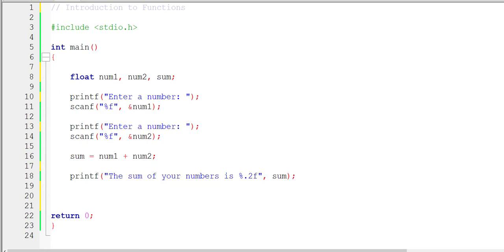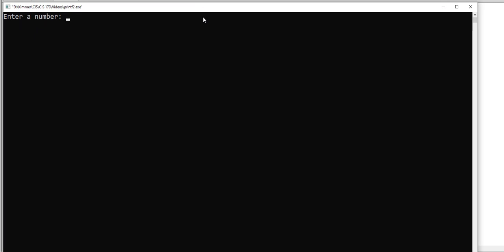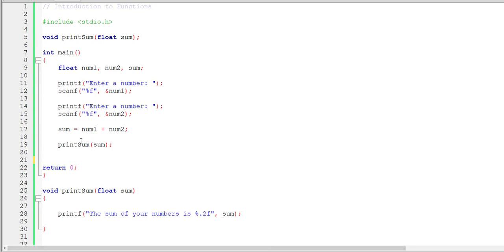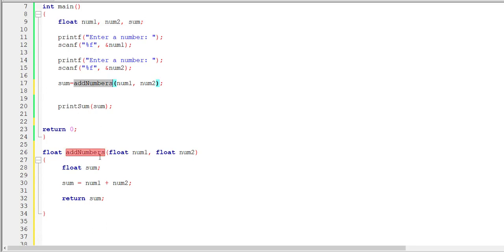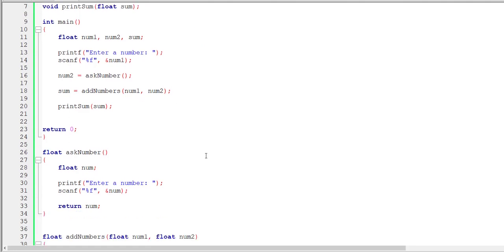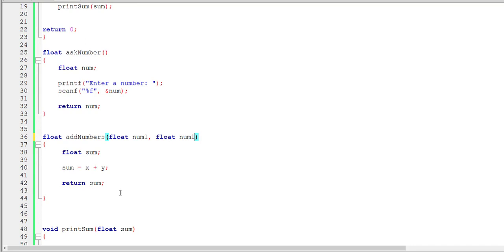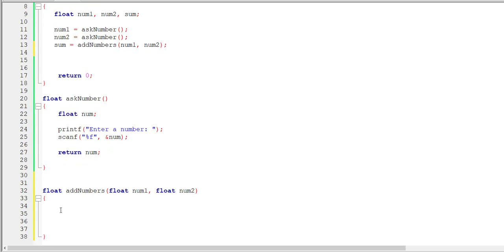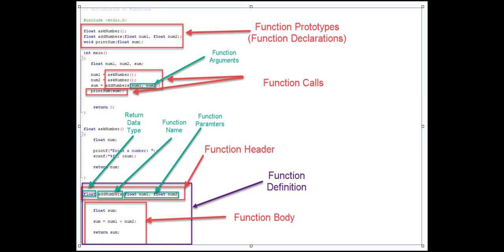C Programming Intro to Functions